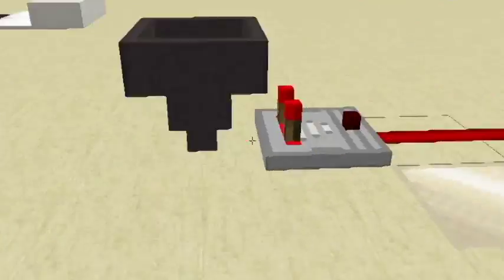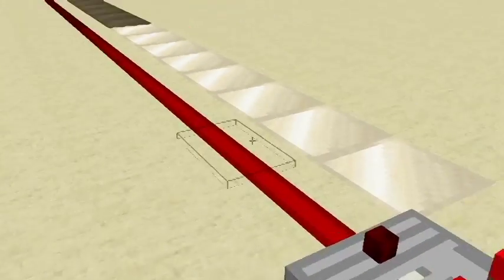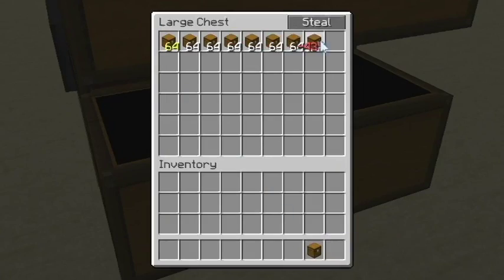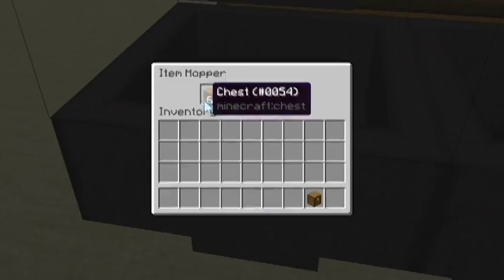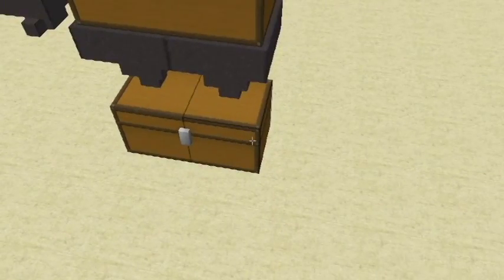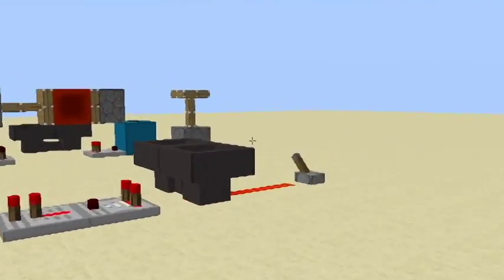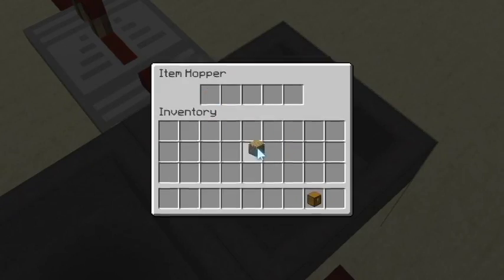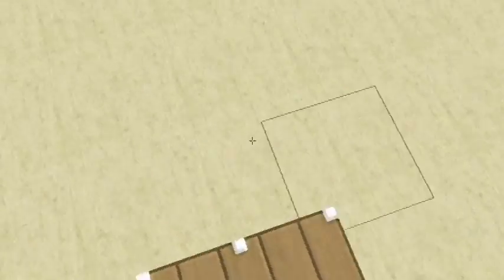Hippity Hop, Hippity Hop ~ Minceraft - Block Information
If you guys like this kind of video, please leave a "Like", as it lets me know as well as helps the channel, and myself out.
If you guys have any suggestions for Block Informationals, please let me know down in the comment section below!